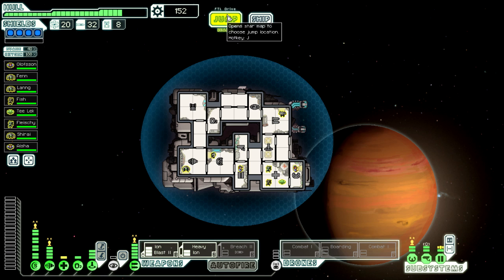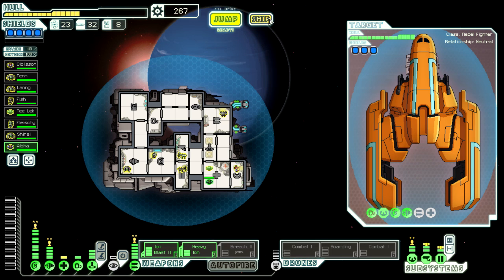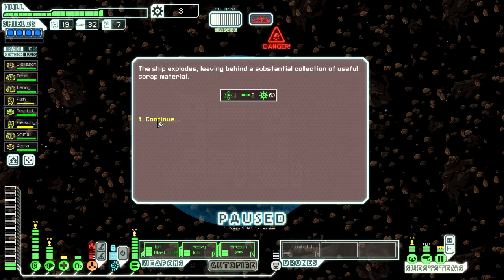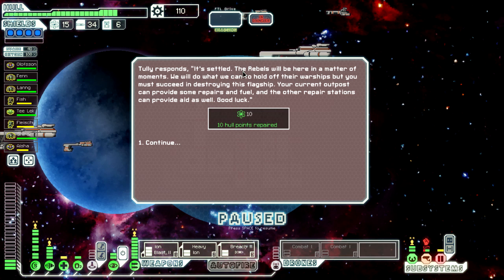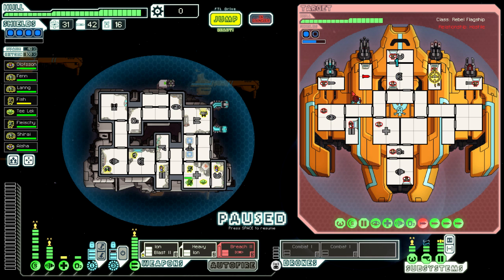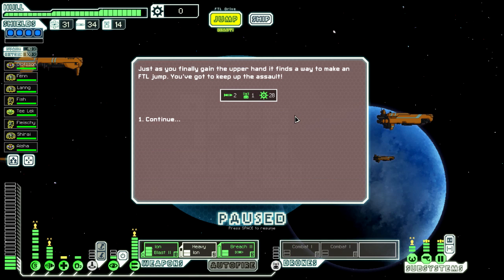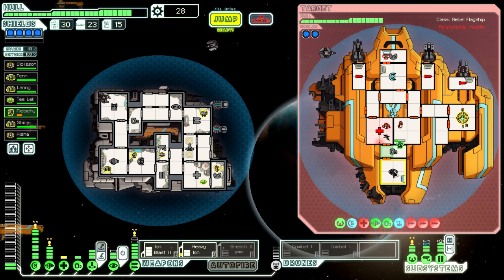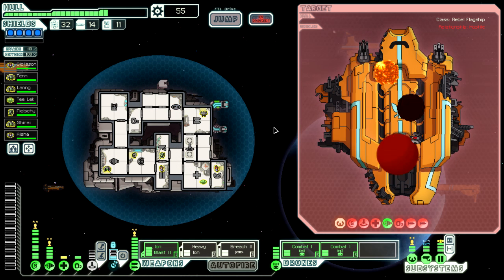FTL: Faster Than Light 09 Flagship Showdown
Links!